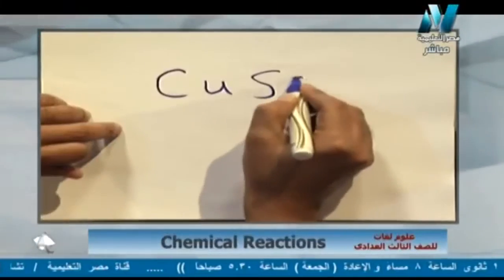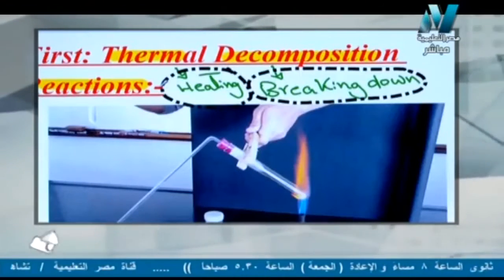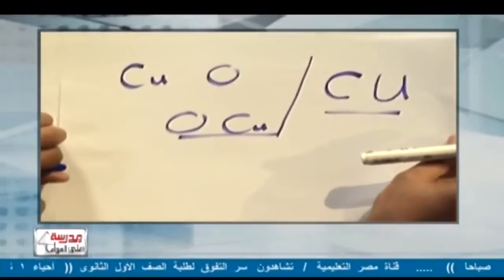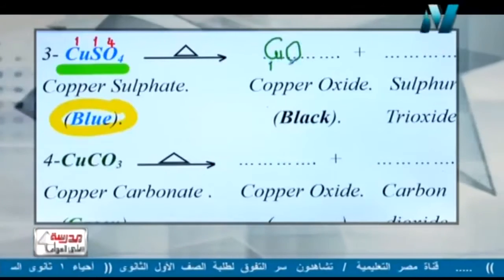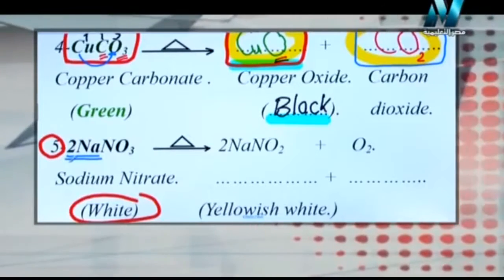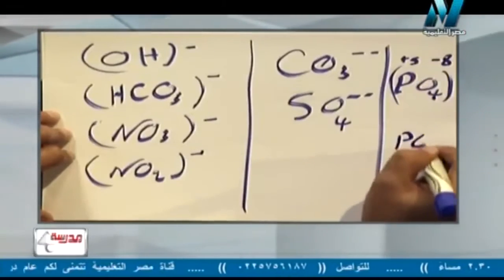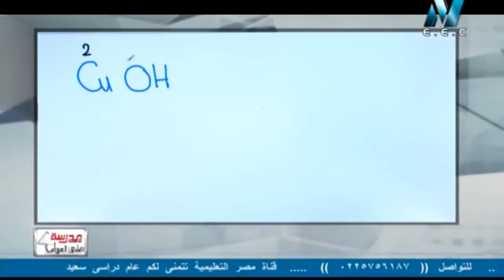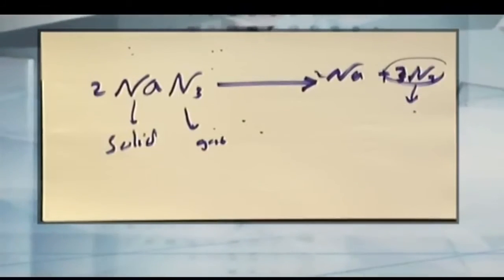01-02-2018 علوم لغات 3 إعدادي حلقة 1 Chemical Reactions أ محمد محمود / أ وائل سعد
أولى حلقات الفصل الدراسي الثاني ( التيرم الثاني ) Second term